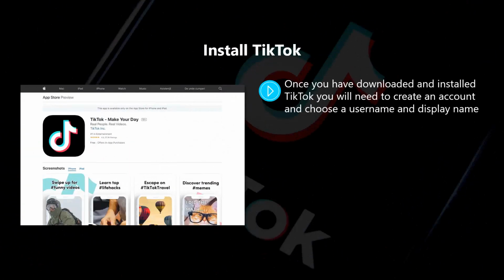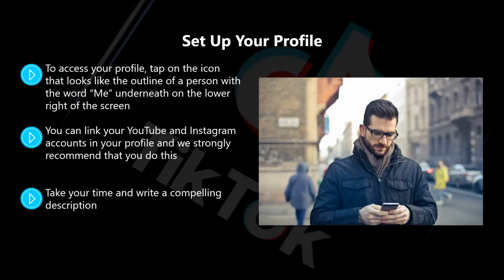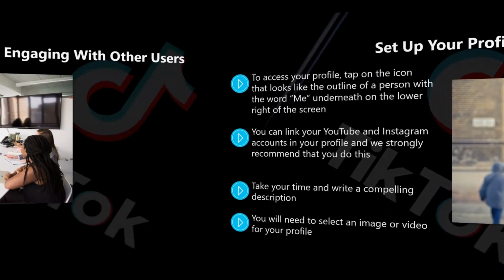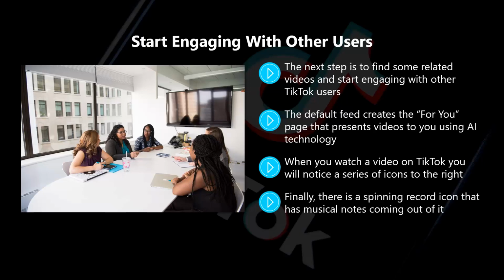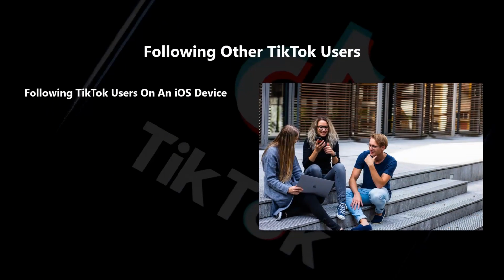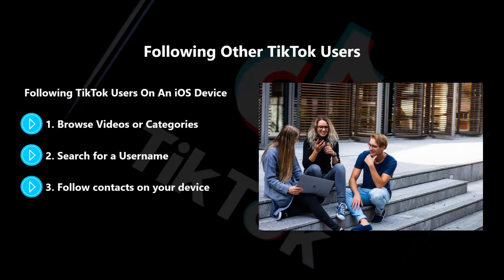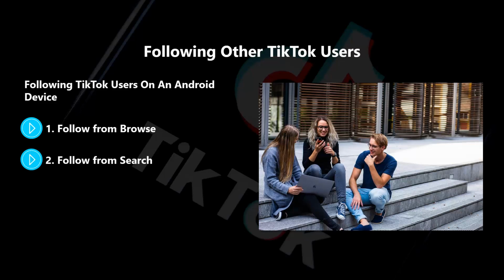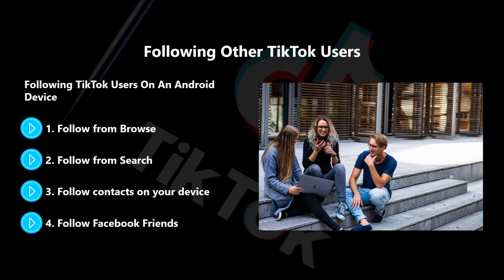Getting Started with TikTok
You need to make a good start if you want to be successful with TikTok. In this video, you will learn the best ways to get started with so that you create a great foundation for your marketing using the app.

Here is a great post on How to Make Millions on TikTok and Prime Time Social app

Is TikTok right for your business? How to install and create a profile? How to engage with other users?

Watch the full videos to learn answers to the above questions.

Also, download our Make Money Online Android app, so you can always have access to the content